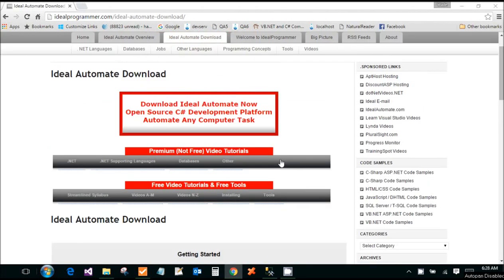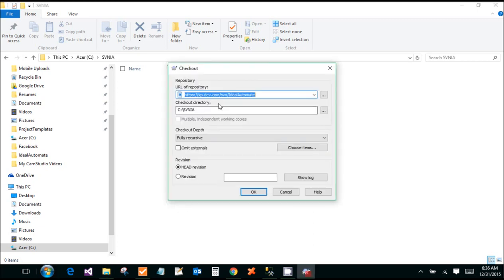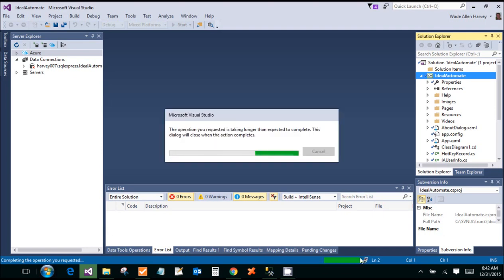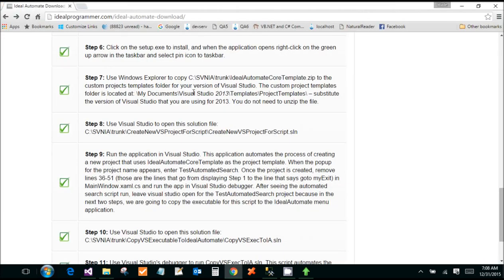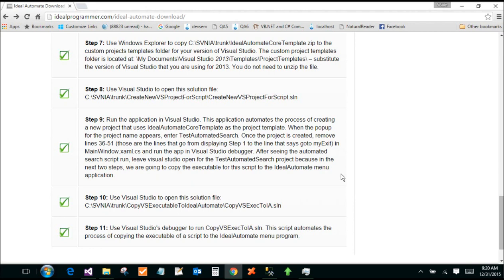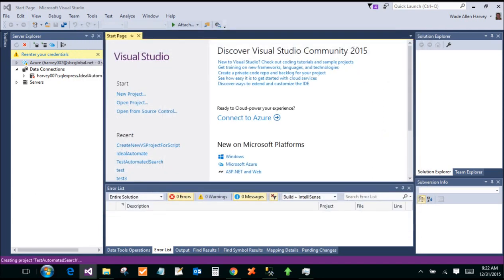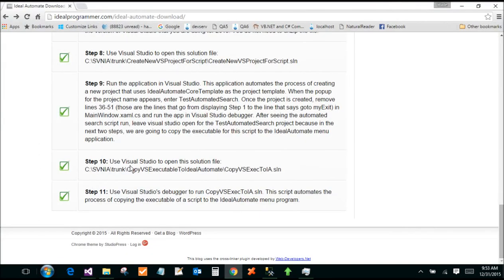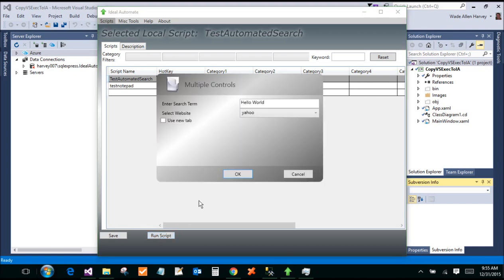IdealAutomateDownload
- Wade Harvey walks through the steps involved in downloading IdealAutomate and demonstrates automatically adding new applications to IdealAutomate menu.